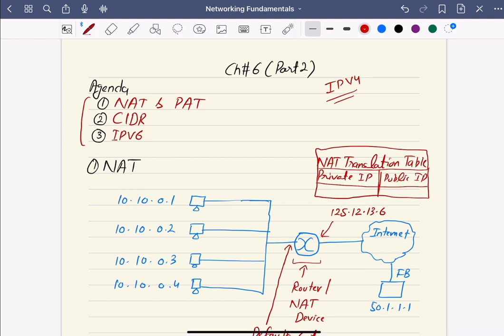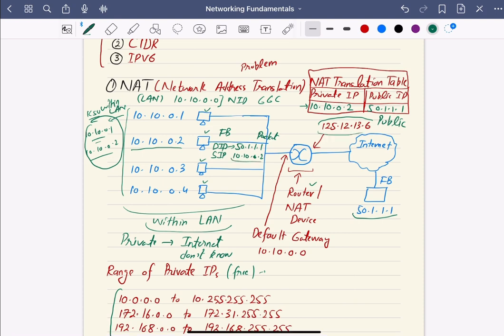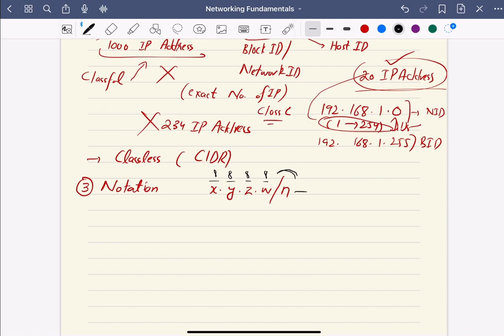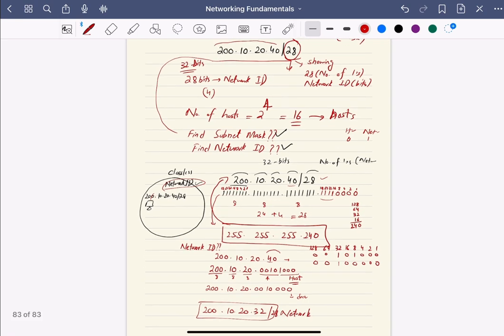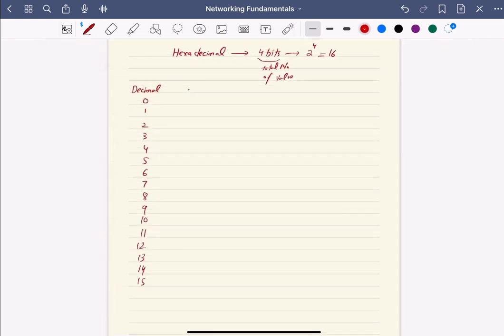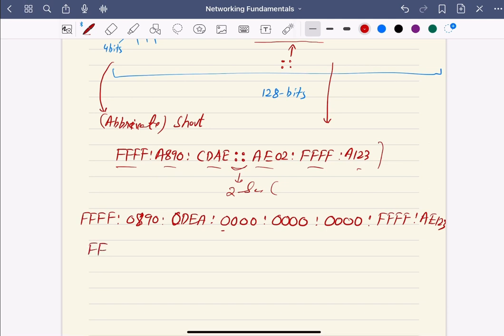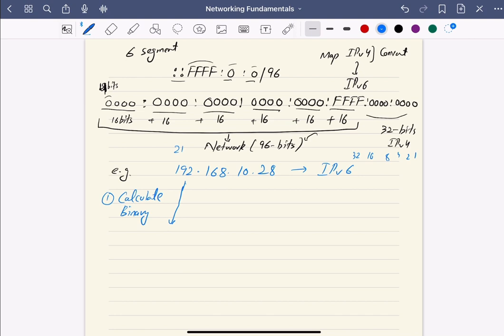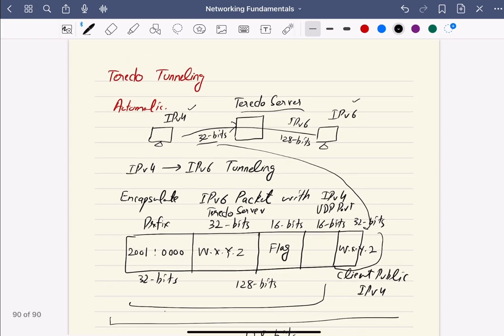CIDR IPv6 and NAT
In this video, we have covered NAT vs PAT, CIDR (Why do we use it) with IPv4 example and then we have discussed the IPv6 in depth!